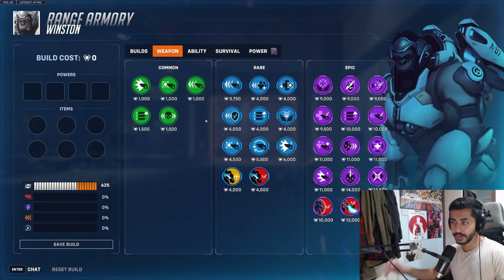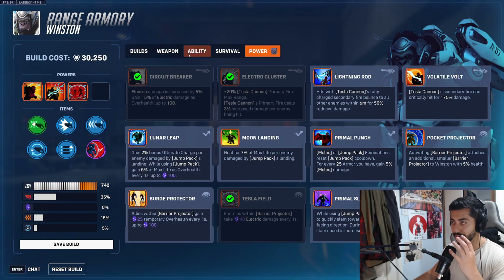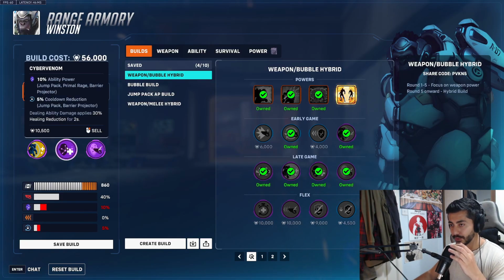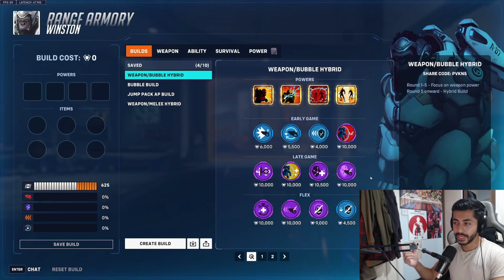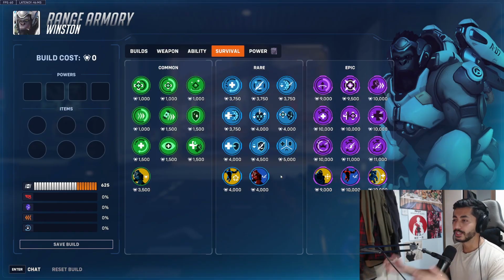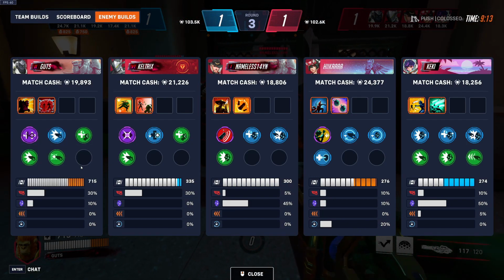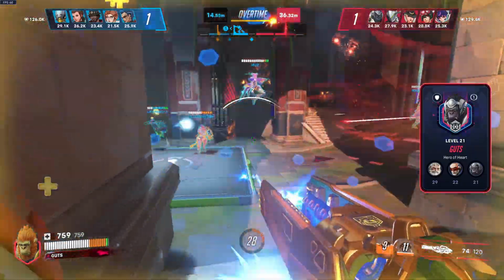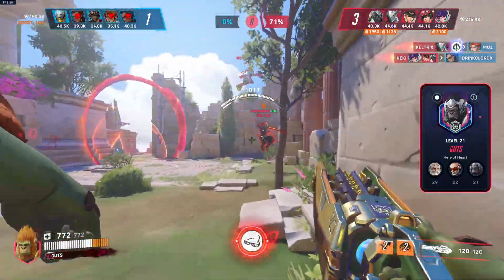I Perfected The Winston ELECTRIC RAID BOSS Build In Overwatch Stadium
Build Code: ZV458

Winston just got added to Overwatch 2's Stadium mode and I've been playing him nonstop to find his best build. This has been the most reliable Winston build I've used. I hope this build helps you guys dominate more games on Winston and win against those annoying counter matchups! :)

TIMESTAMPS:
0:00 - Intro
0:48 - Round 1
1:33 - Round 2
2:06 - Round 3
2:43 - Round 4
2:56 - Round 5
4:16 - Round 6
5:34 - Round 7
6:29 - Final Build
7:30 - Matchups & Counterbuilding
9:48 - Gameplay Breakdown